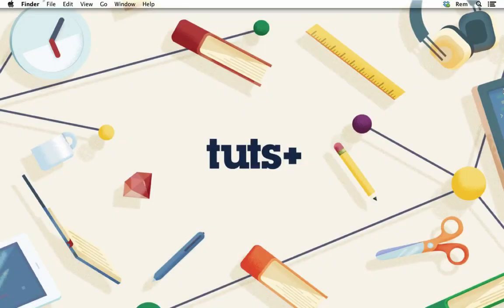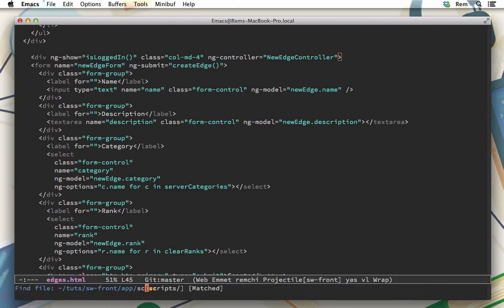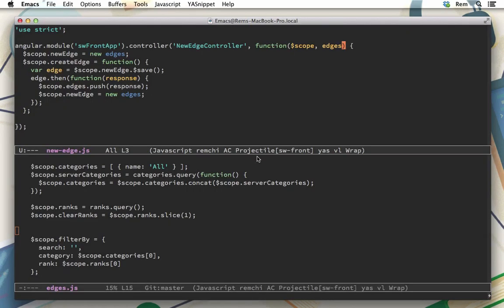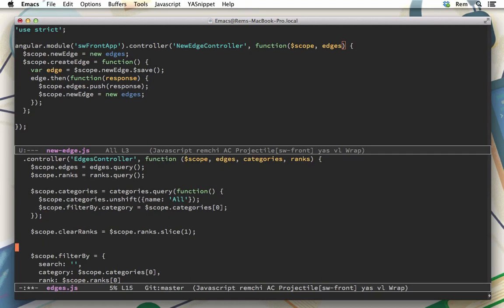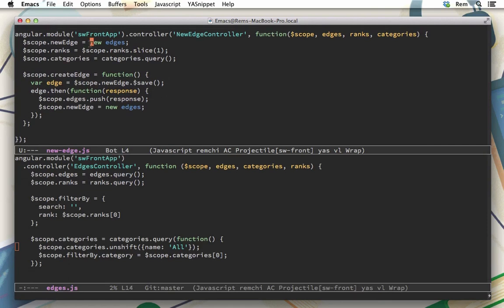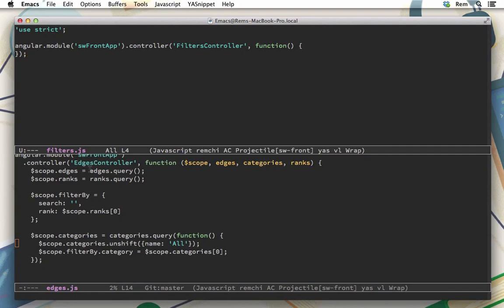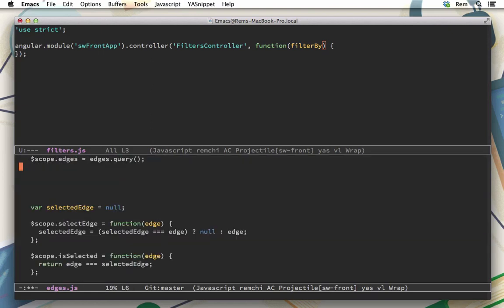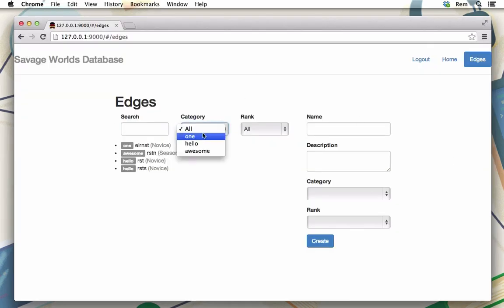4 4 Refactor